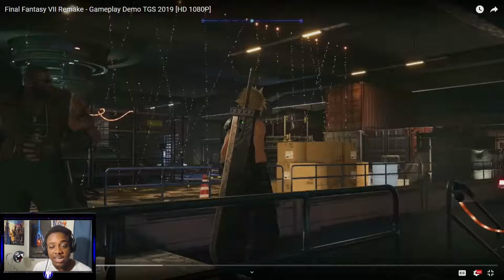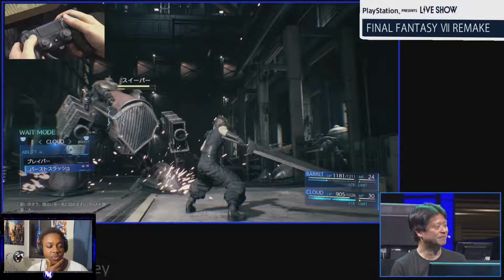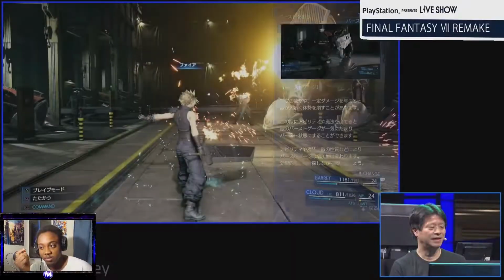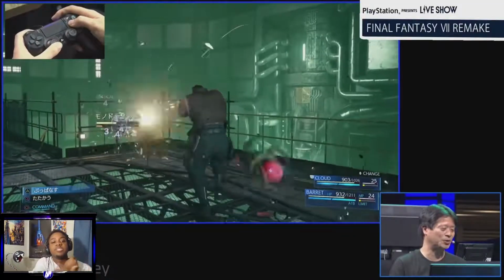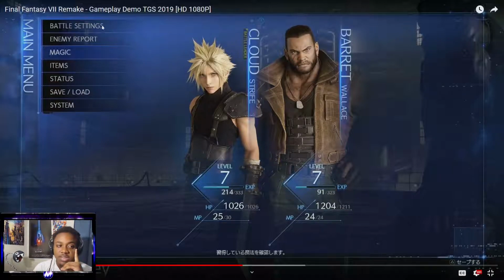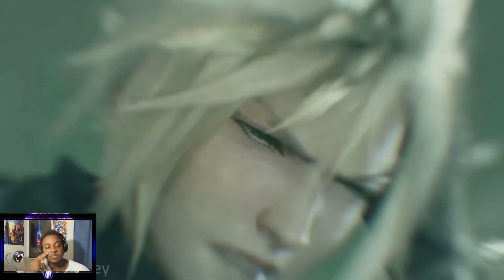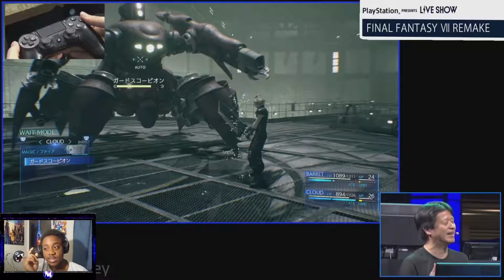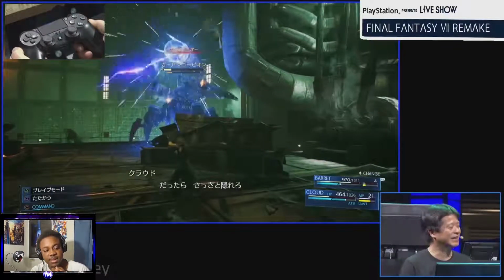"THE DEPTH IS CRAZY" FFVIIREMAKE TGS DEMO IN-DEPTH ANALYSYS